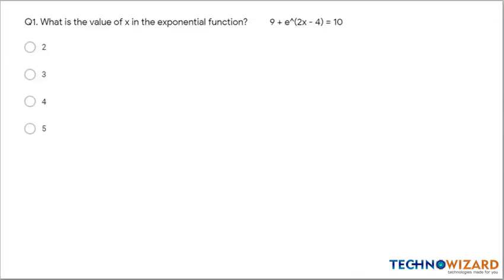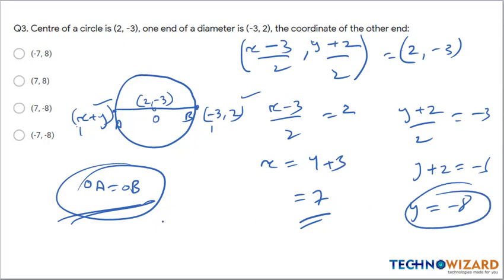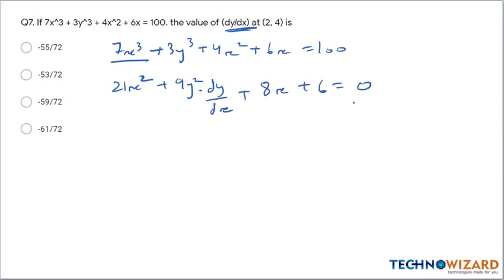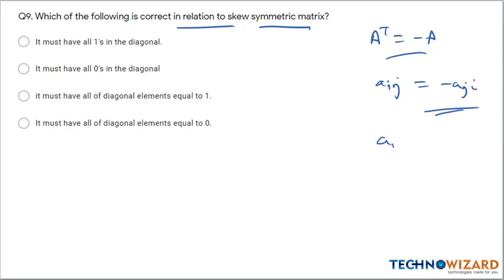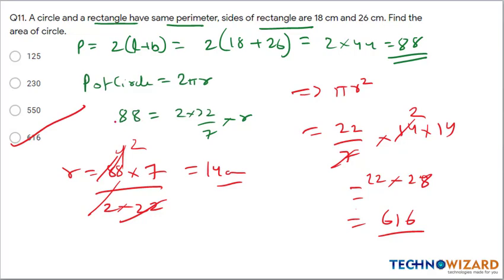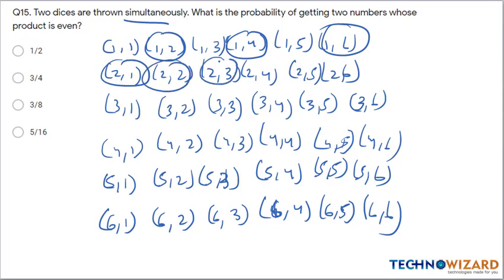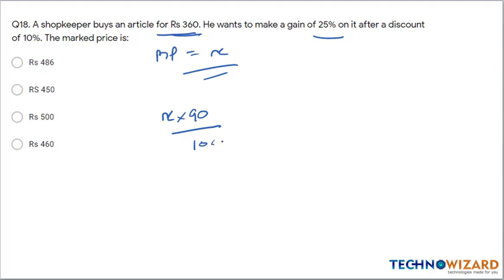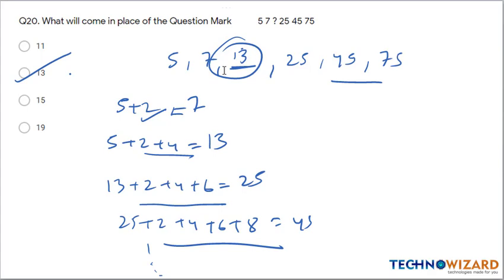ISRO Technical Assistant | Quiz Tournament | Quiz 15 | Aptitude + Applied Maths | Explanation